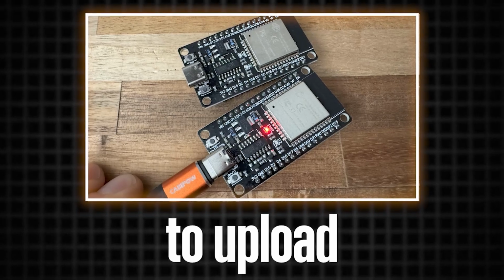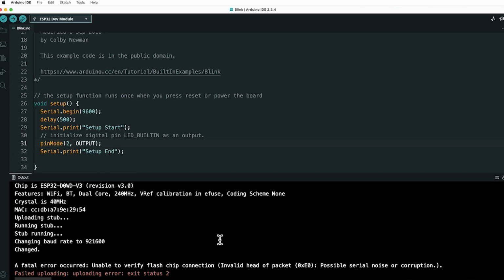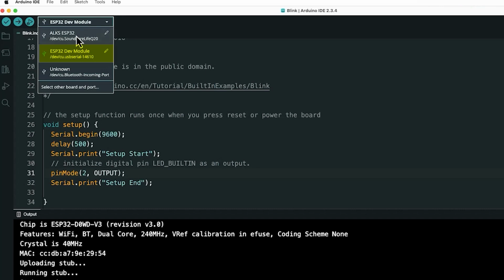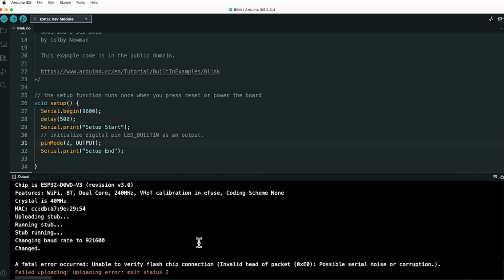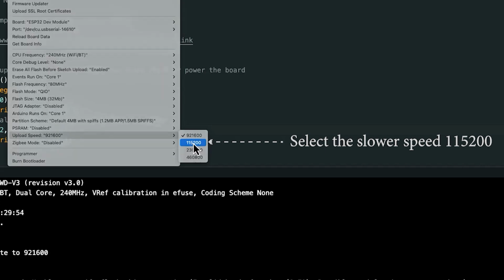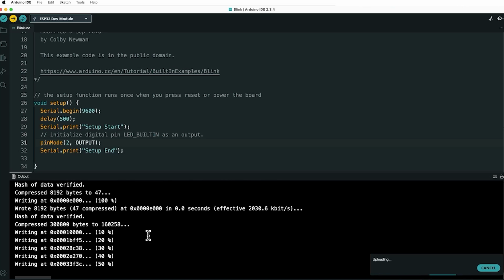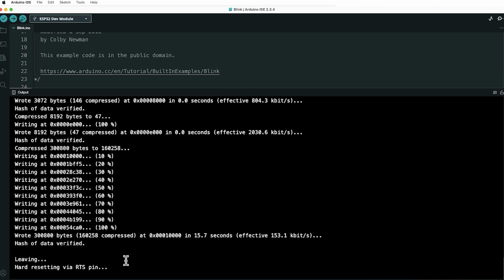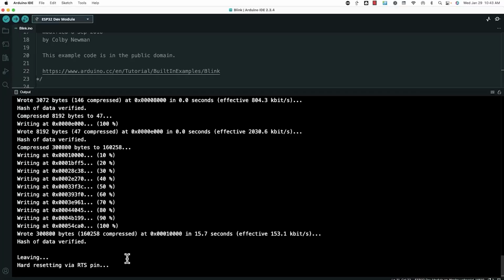A fatal error occurred: Unable to verify flash chip connection